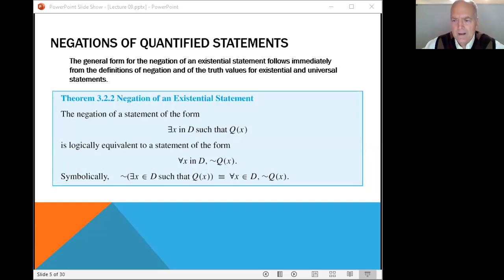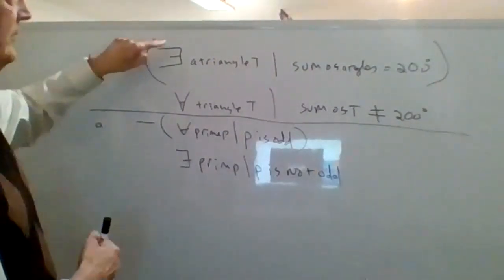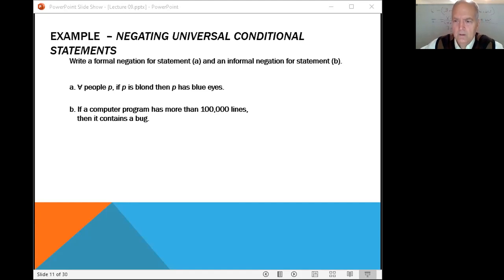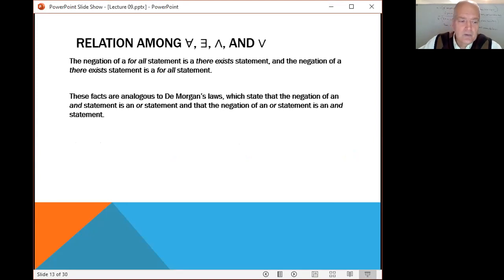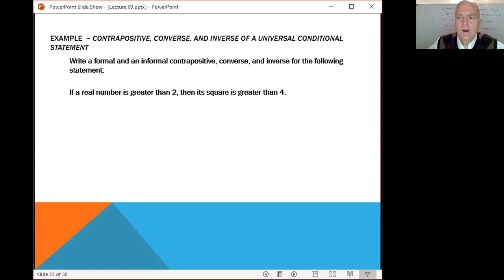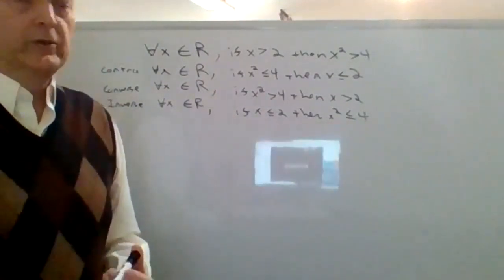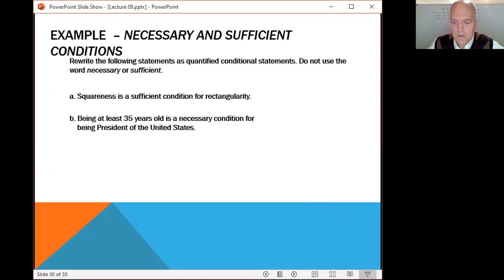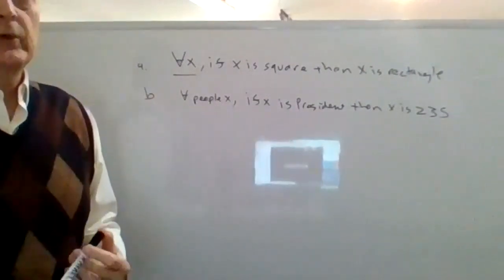Chapter 3 Section 2